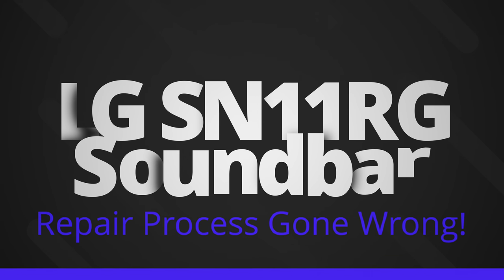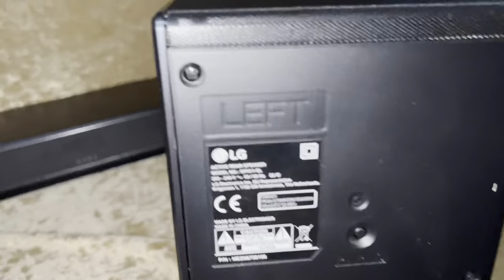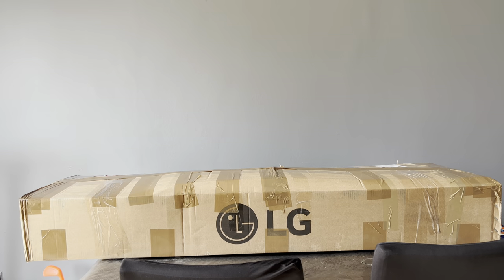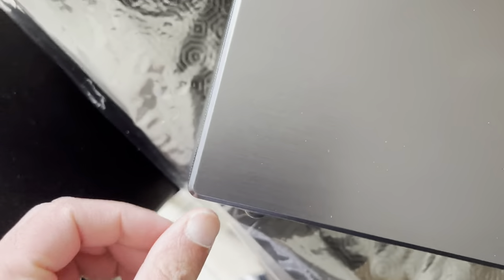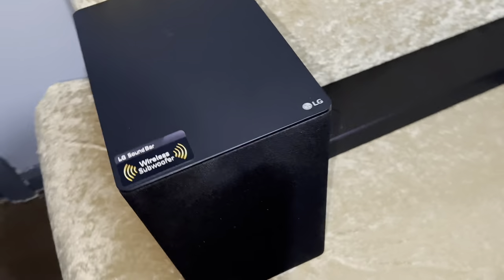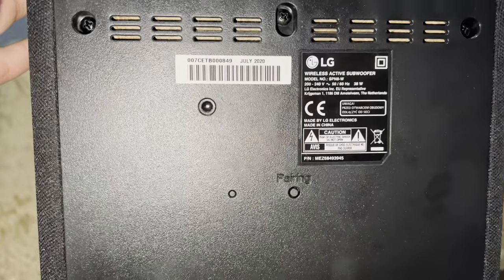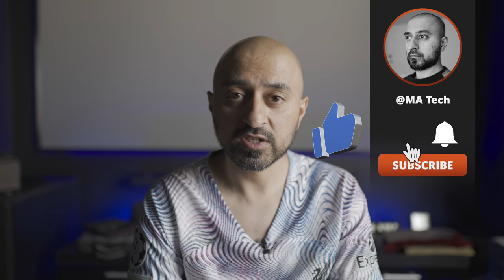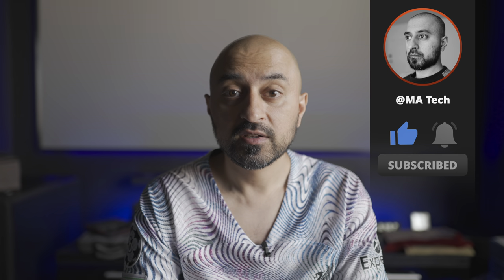My LG Soundbar Repair Woes! It shouldn't be this hard! (CNU220825614371)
My LG Soundbar Repair Woes! It shouldn't be this hard!

LG SN11RG Soundbar repair gone wrong! They Ruined it all!